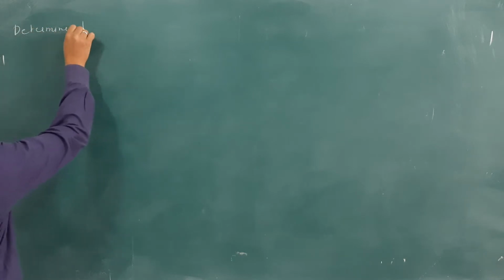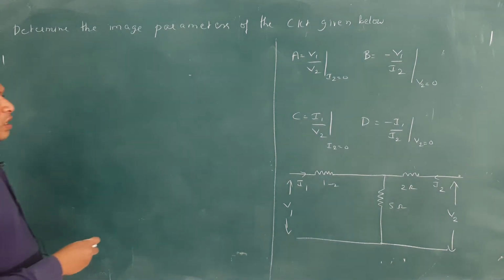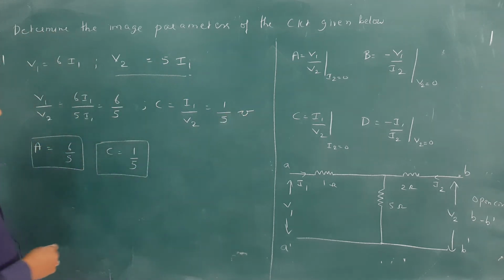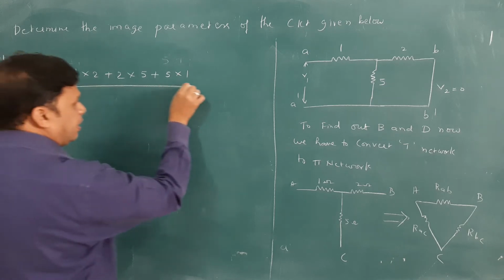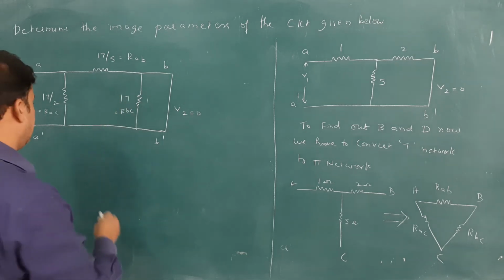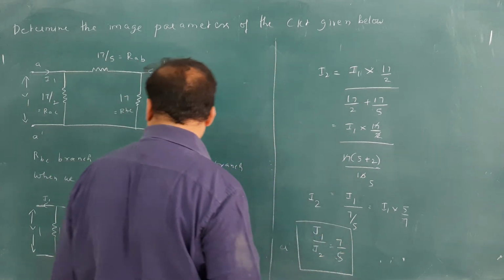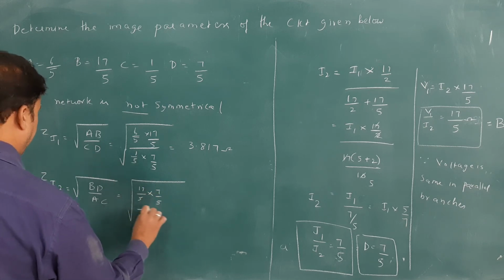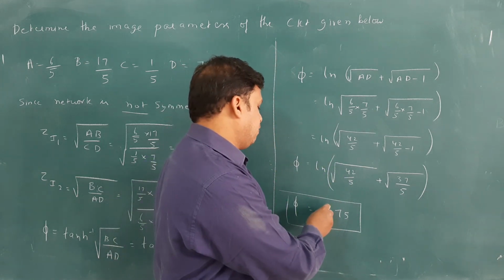sub:Network Theory Topic :problem on image transfer constant